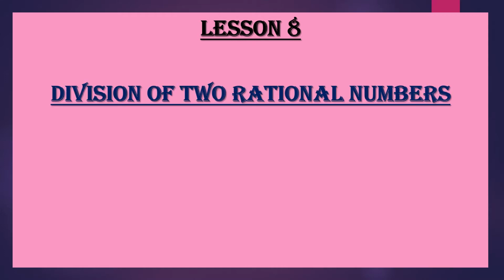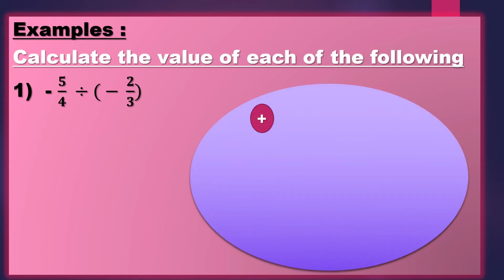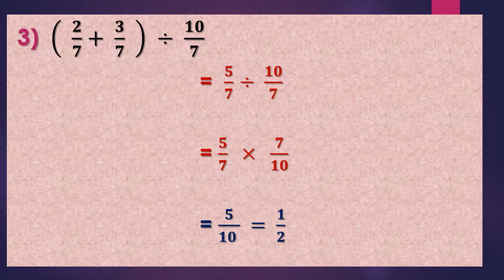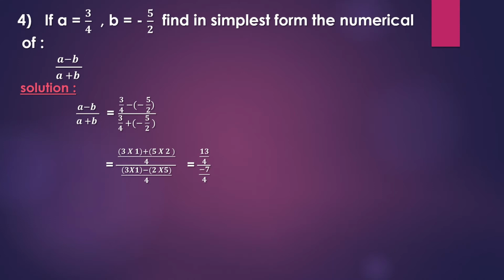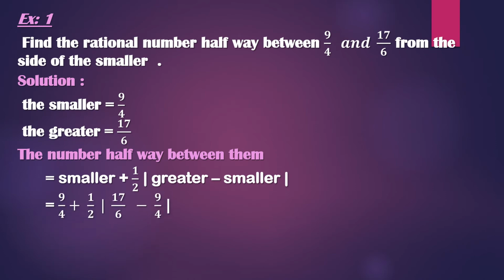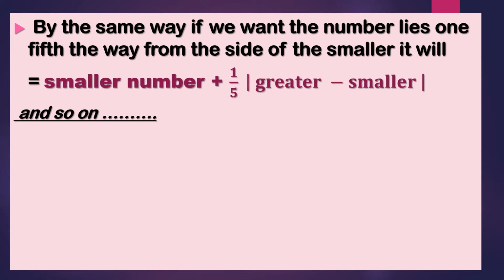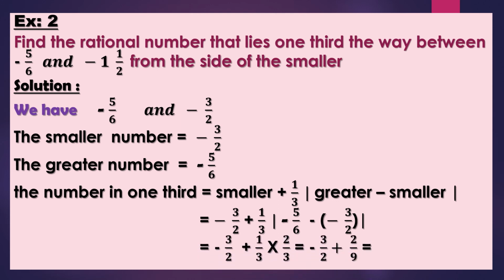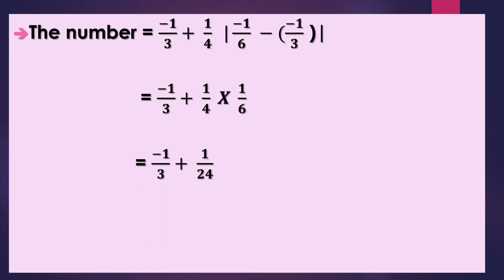٣١ أكتوبر ٢٠٢١